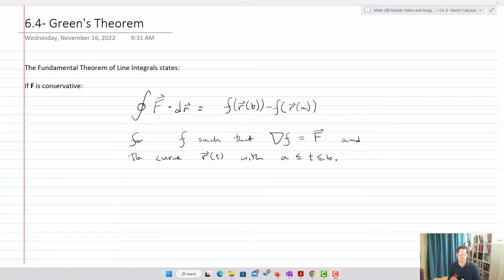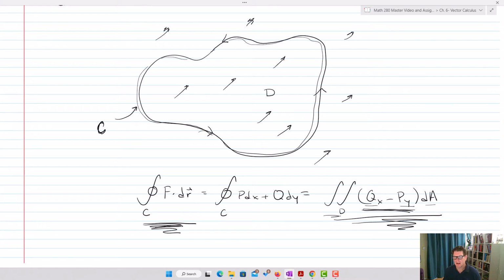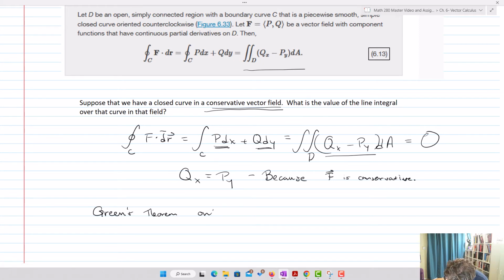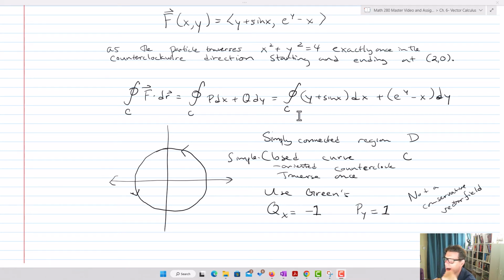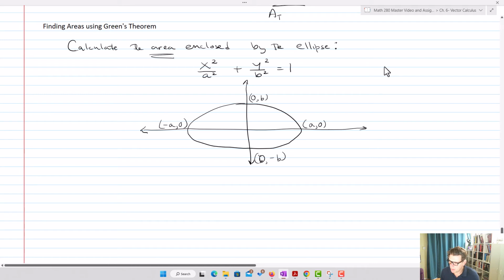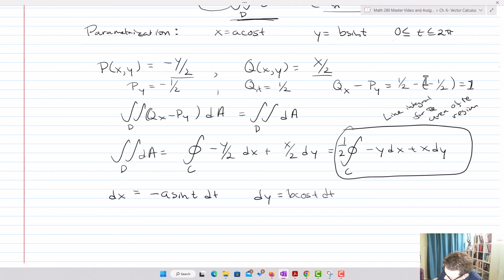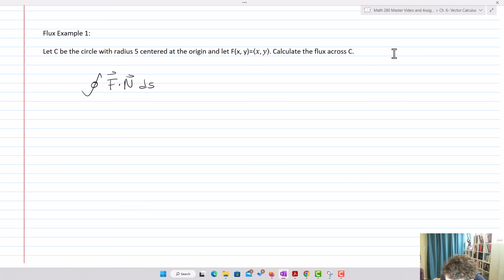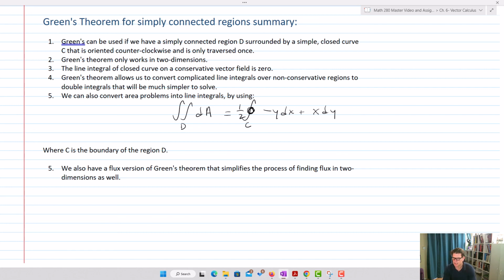Green's Theorem for Simply Connected Regions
In this video, I discuss Green's Theorem that equates line integrals to double integrals.  I discuss how the use of Green's Theorem can simplify integration both for the finding of line integrals and also for finding areas.  I finish with the flux formulation of Green's Theorem.

00:00 - Introduction to Green's Theorem
01:26 - Discussion of the concept of Green's
06:40 - Statement of Green's Theorem
08:14 - Green's Theorem on Conservative Fields
10:48 - Ex1: Line Integral to Area
13:16 - Ex2: Line Integral to Area- Circle
16:47 - Ex3: Line Integral to Area- Triangle
19:22 - Ex4: Area to Line Integral
25:53 - Area using line integrals equati
26:06 - Flux Form of Green's
28:38 - Flux Form Example 1- Circle
30:11 - Flux Form Example 2- Rectangle
32:38 - Summary of section